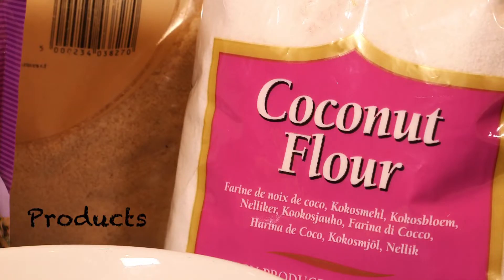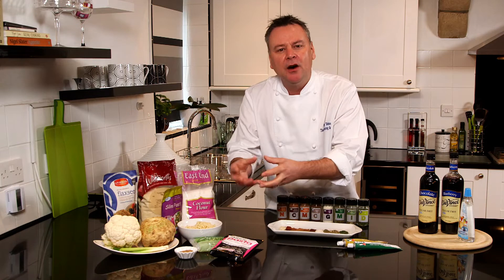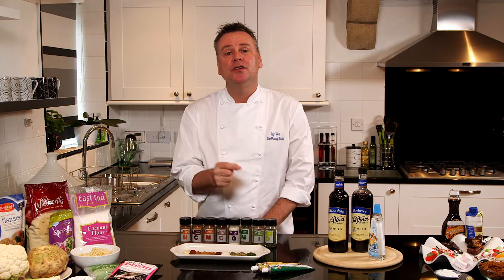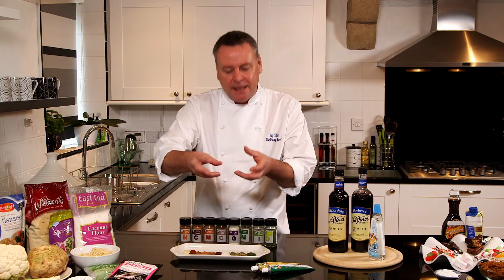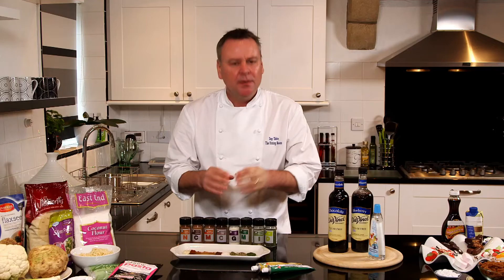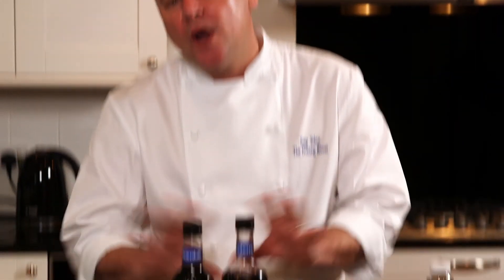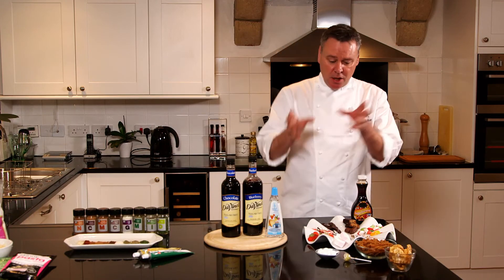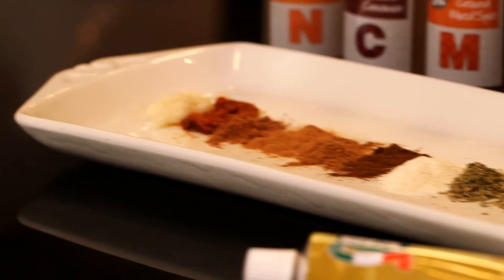Tony Tobin's ketogenic Cooking Hints and Tips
Tony talks you through a variety of ingredients suitable for the ketogenic diet . Many of which will be useful to have in your keto store cupboard.

This recipe was filmed in 2014 and has been released to share with our ketokitchen followers as a relevant keto recipe for today. Please note, some food packaging and references may now have been updated, always check the labels.